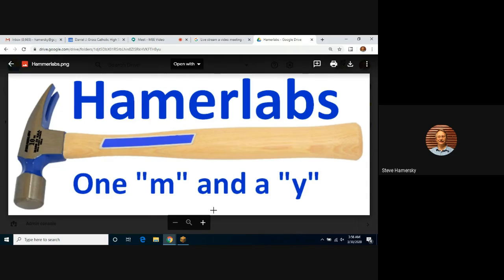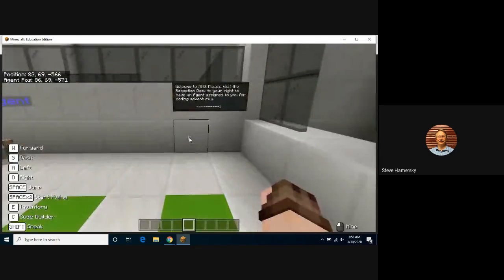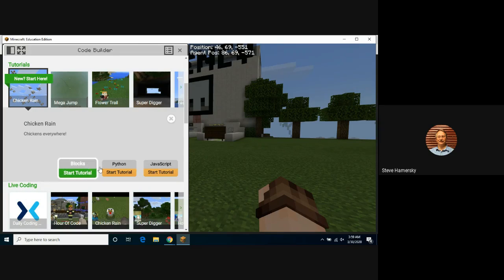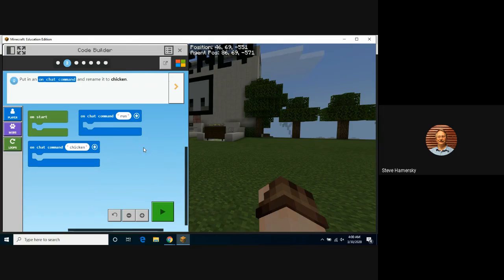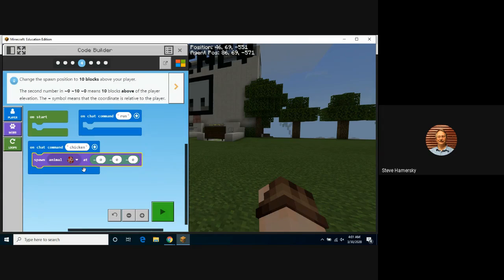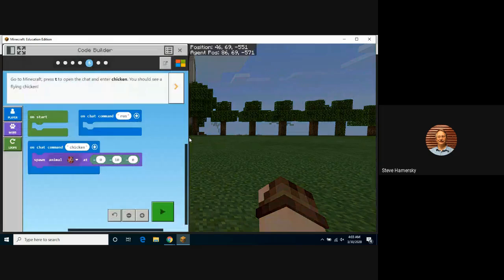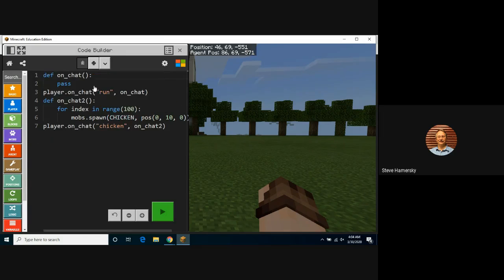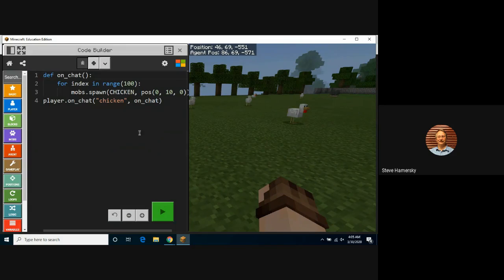621 01M1 MEE Intro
Introduction to coding using Minecraft Education Edition. Demonstrates the Chicken Rain tutorial.